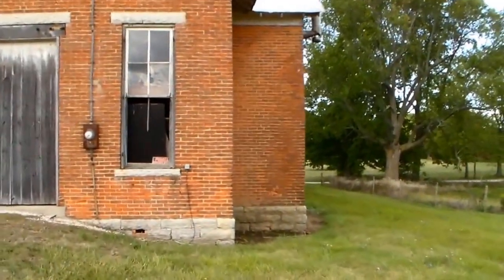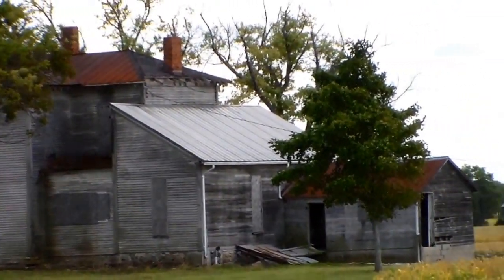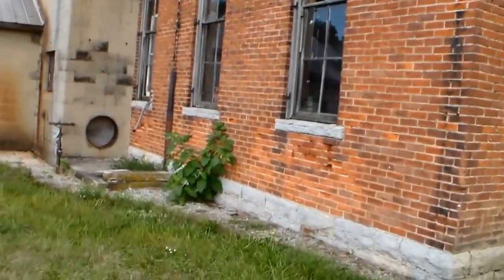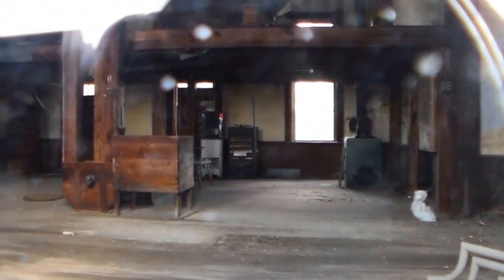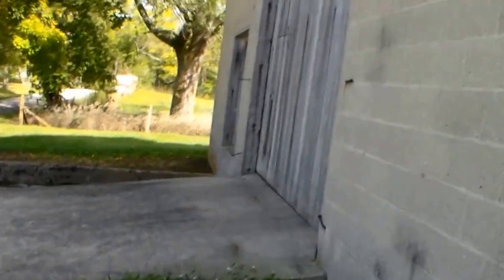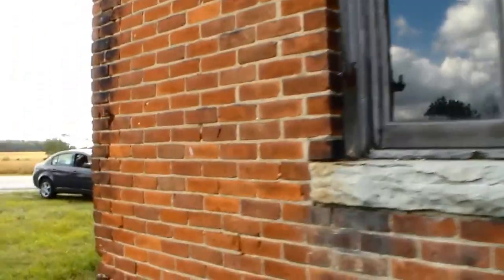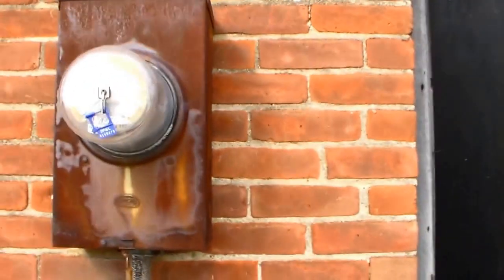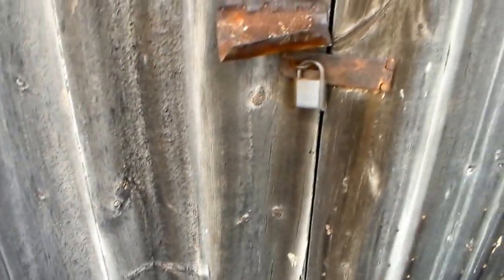Abandoned School House